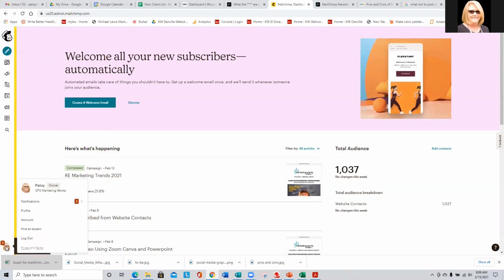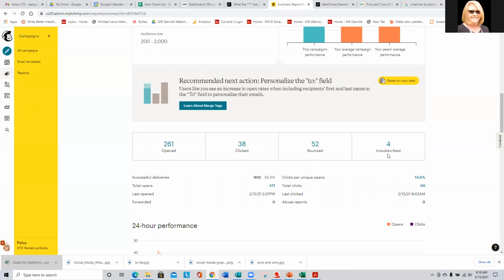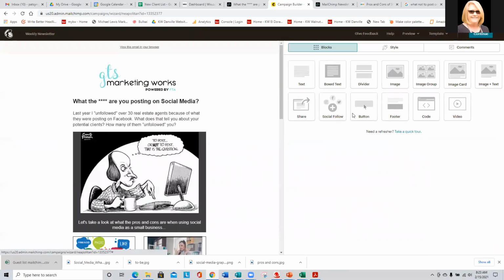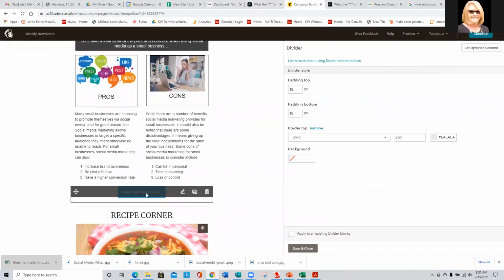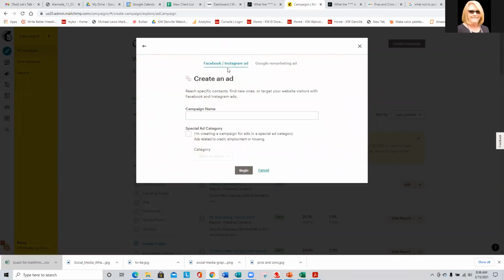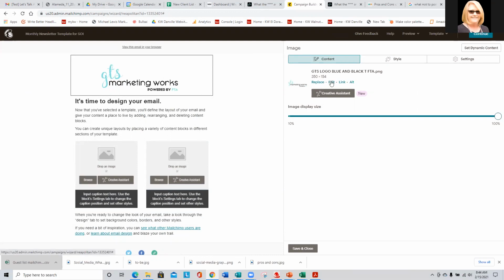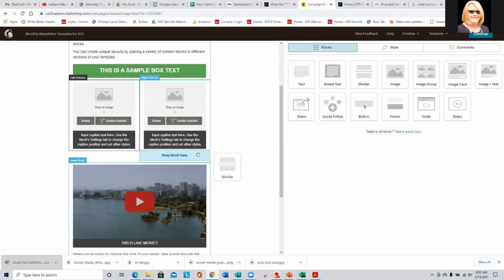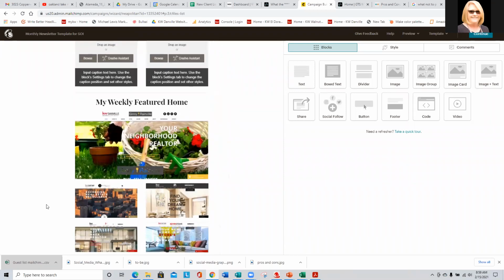Create a MailChimp Newsletter Template from Scratch